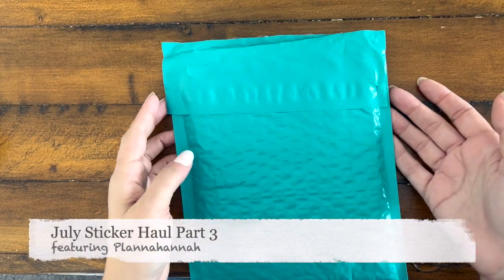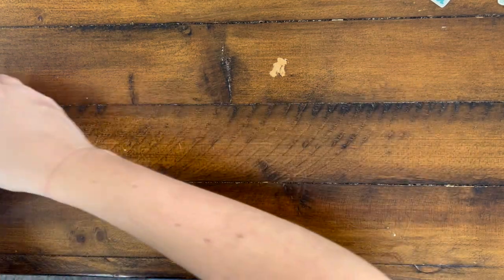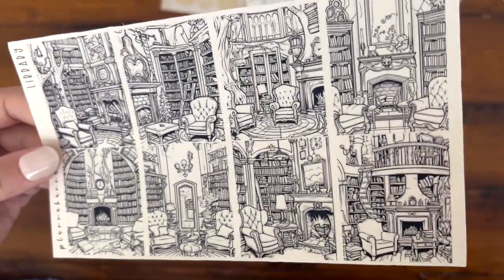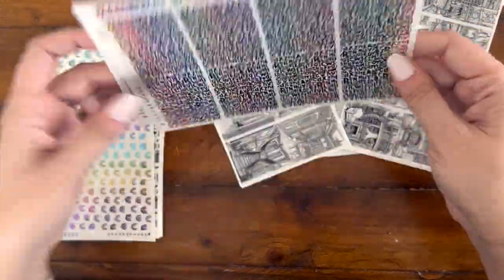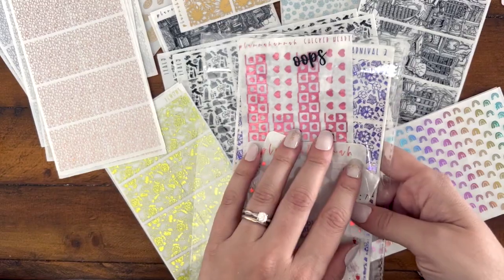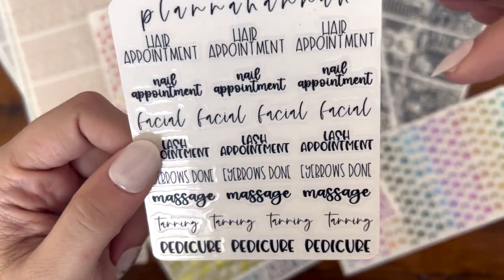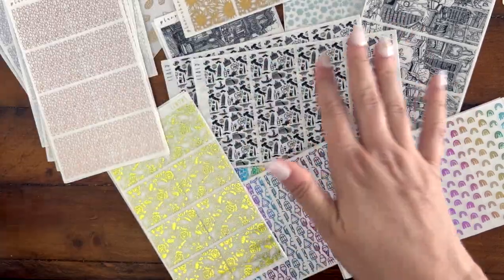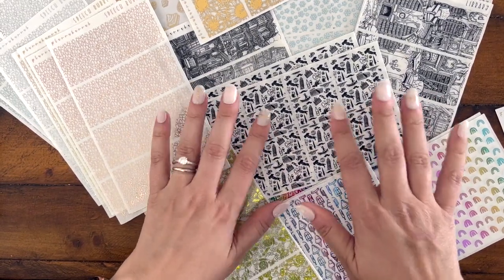Planner Speechie - July Sticker Haul Part 3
Large Name Foil Script (Pixie Rose Gold foil, font choice 7)